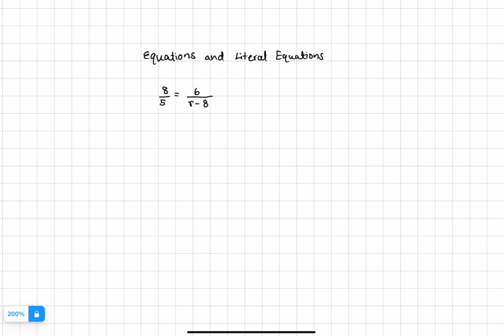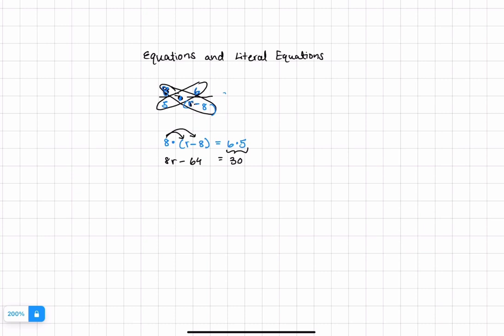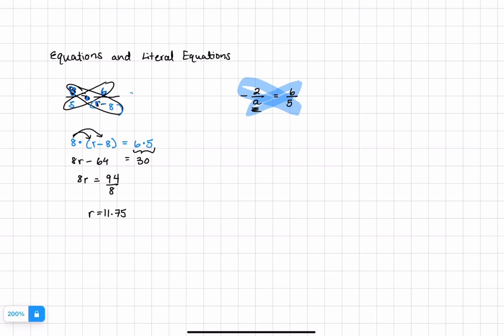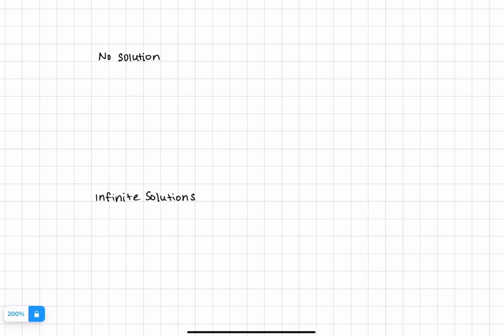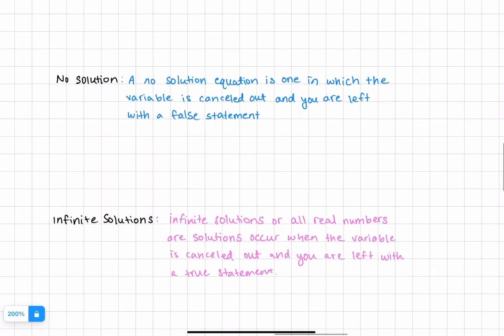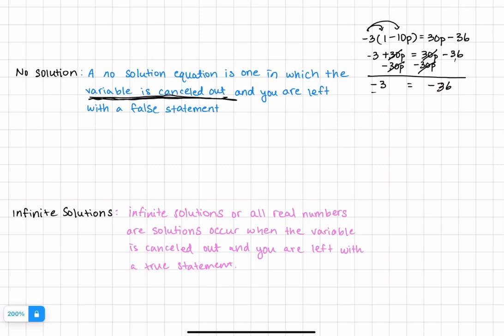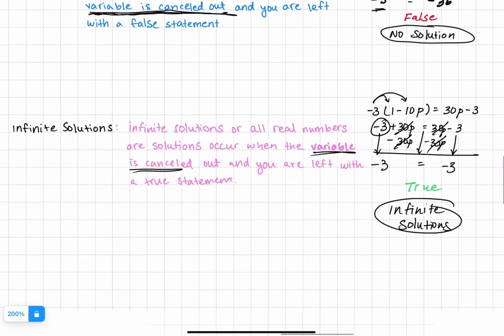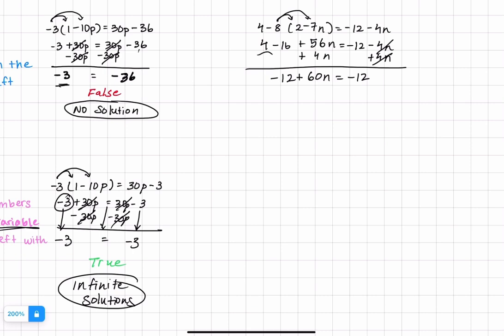Equations and Literal Equations